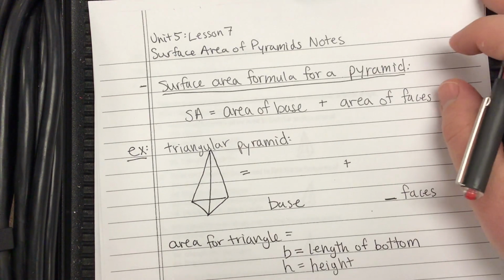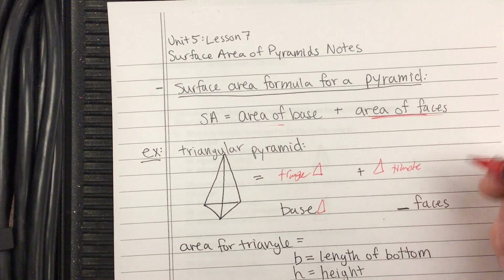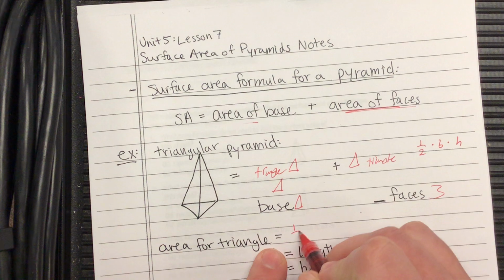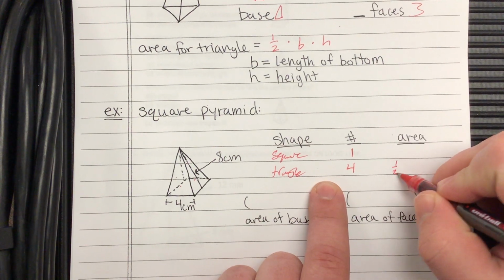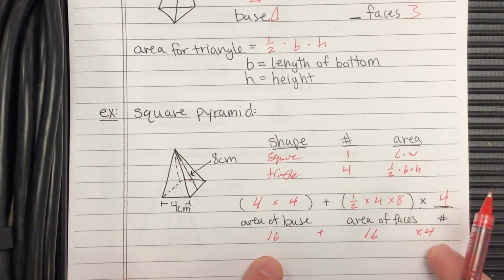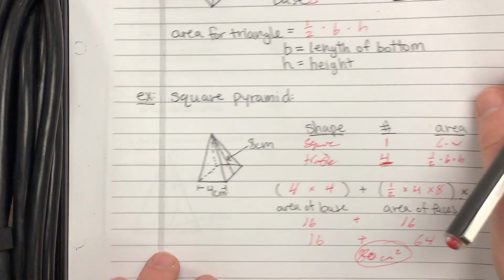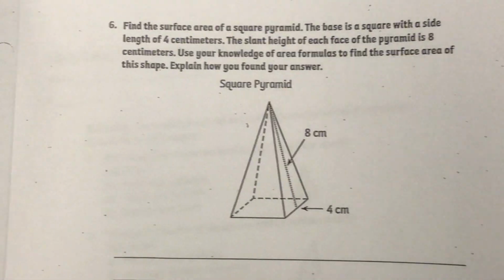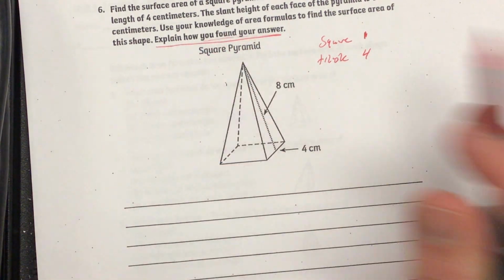Surface Area of Pyramids Notes